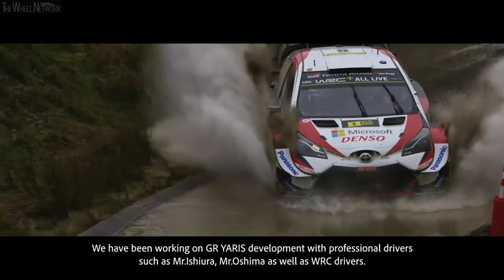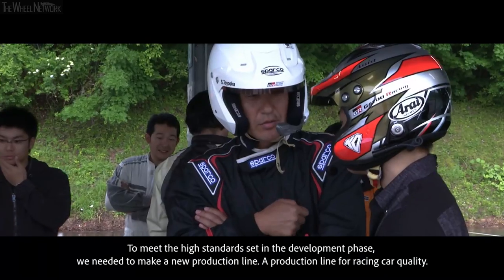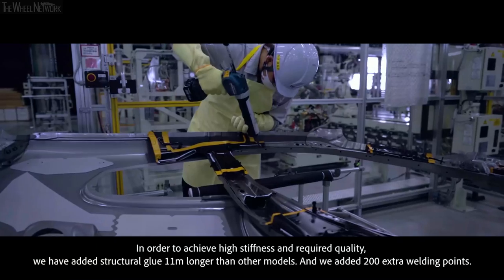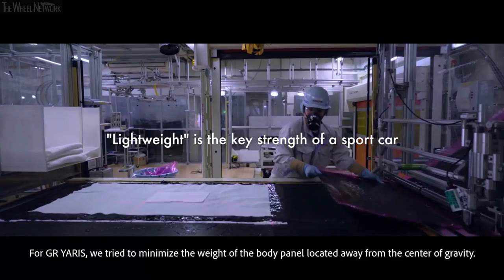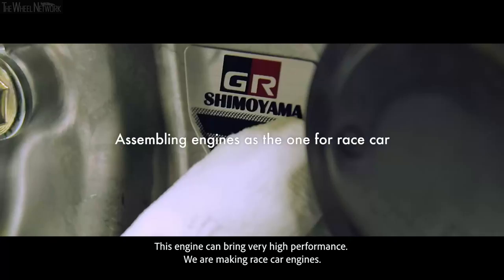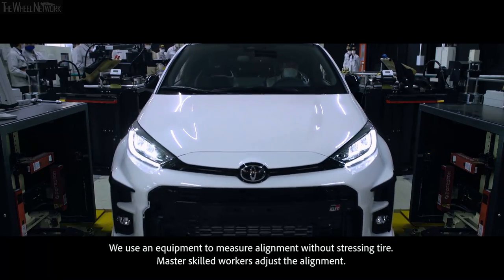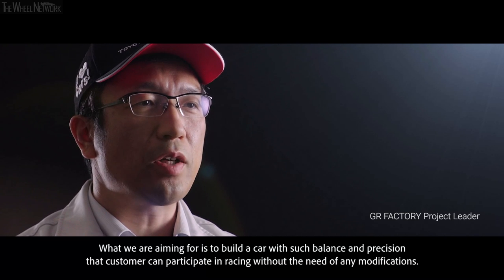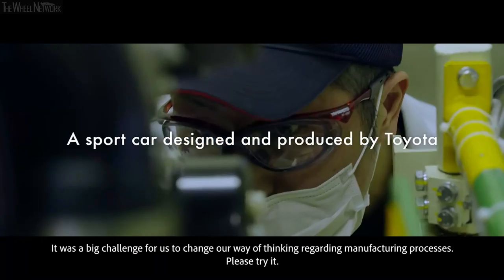Toyota GR Yaris Production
▪ Production of the eagerly-anticipated GR Yaris started on 26th August
▪ Built in Motomachi facility, not far from where the LFA was born
▪ First European customer deliveries expected in November

On August 26th 2020, the first unit of GR Yaris serial production left the line at the Motomachi plant in Toyota City, Japan. Totally new, the production facility has been designed to meet the specific needs of the GR Yaris production.

In fact, Toyota’s return to sportscar production in Japan created the opportunity for production engineers to redesign the assembly processes specifically for the GR Yaris. Furthermore, Toyota Gazoo Racing has established the ‘GR factory’, a facility dedicated to producing GR sports cars. The factory comprises several distinct assembly cells connected by automatic guided vehicles (AGVs) and includes conveyor-less body and assembly lines. These processes have enabled the facility to produce highly rigid bodies―essential for sports cars―and to ensure highly accurate assembly - both of which are challenging to do on standard, high-volume production lines.

True to its conviction about people development, TOYOTA GAZOO Racing gathered together highly-skilled technicians from throughout Toyota at this plant. Known as ‘Takumi’, these team members are well-known for their exceptional craftsmanship skills. This new TGR plant is also used for the craftsmanship and technical skills training of workers in other Toyota production facilities.

Born from WRC, the GR Yaris is a unique sportscar based on a new platform, equipped with a totally new 3-cylinder 1.6 turbo producing 261 hp and 360 Nm, featuring a bespoke GR-FOUR 4-wheel-drive system directly inspired from racing and weighing just 1,280 kg.

Following the successful launch of online reservations back in March ‘20, first deliveries will be prioritised to these early customers in late 2020/early 2021.